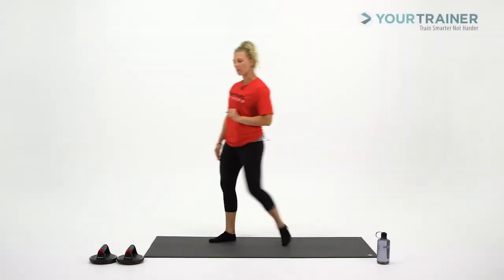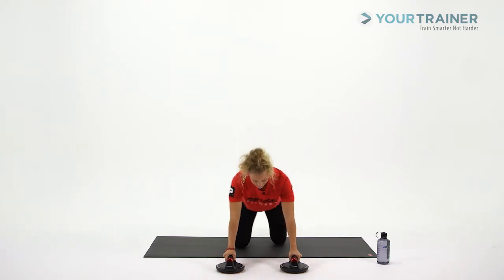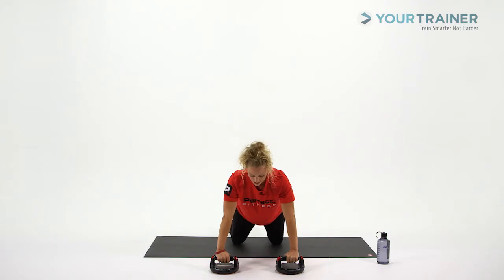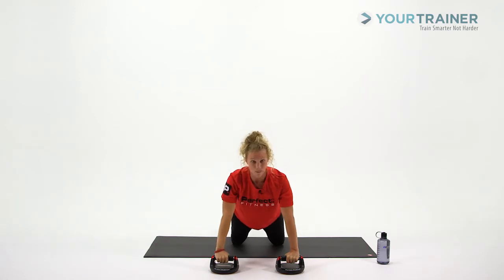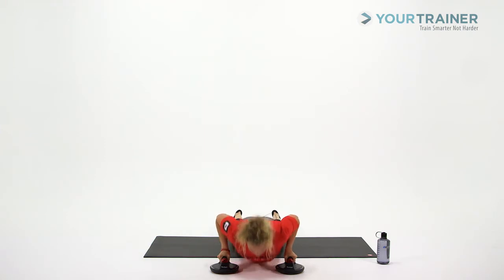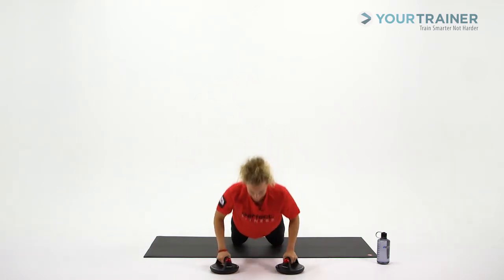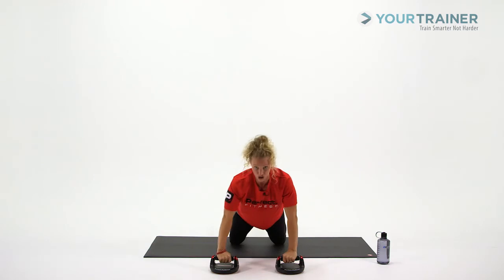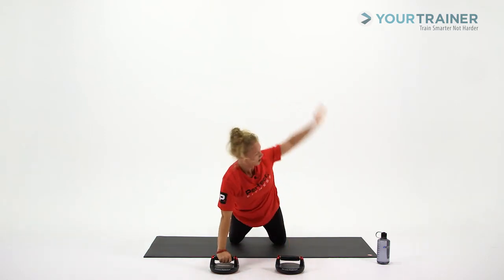Perfect Push Up Workout - Push Up to Rotation - Day 2 Workout 2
BEGINNER: Perfect Pushups with Arm and Body Rotation
Product featured: Perfect Pushup Elite

Simple, but not easy.

Perfect Pushup® Elite's patented rotating handles allow your arms to move naturally, the same way they do when you throw a punch or press up a dumbbell. This helps engage more muscles in the arms, shoulders, chest, back and abs. The Pushup Elite maximizes strength building while helping to reduce joint strain. Made with built-to-last construction and padded grips for extra comfort. Weight Vest ready, 400-Pound weight capacity; also called the Perfect V2 Pushup